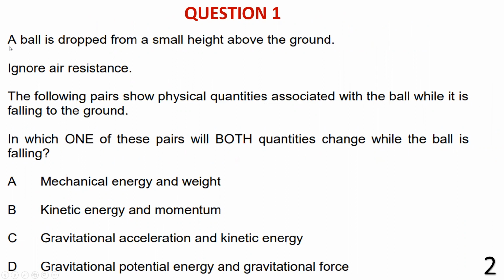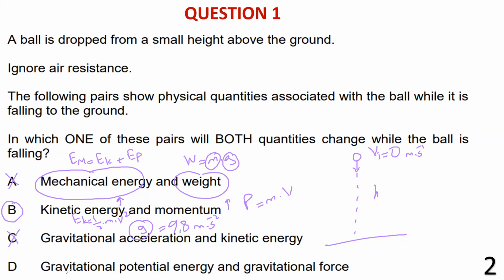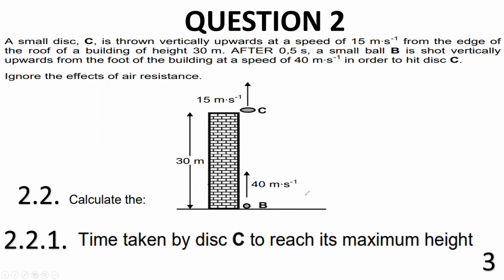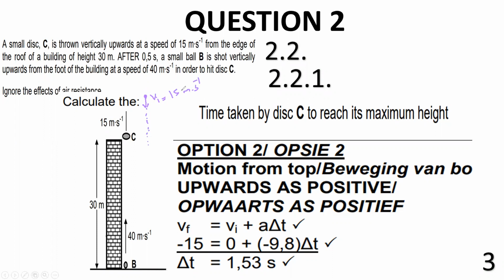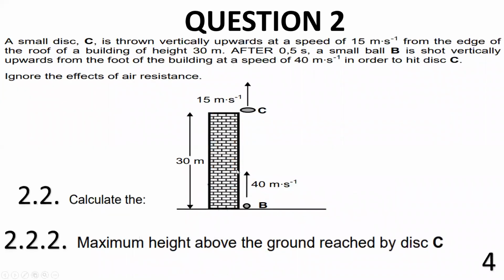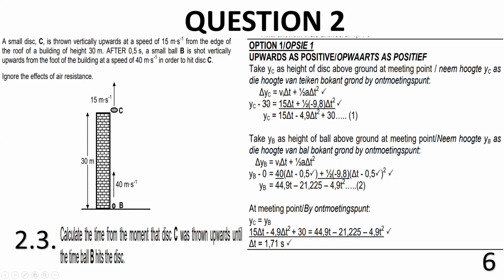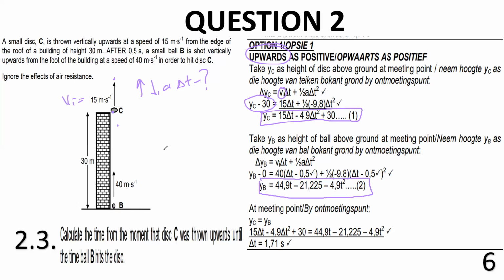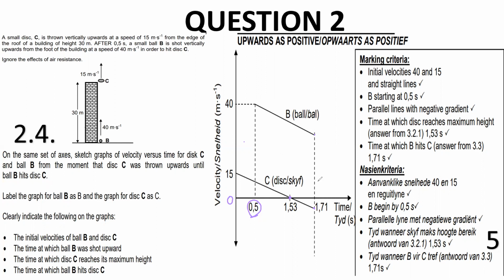Gr 12 Physics PROJECTILE MOTION (Final Exam Revision Questions & Answers) (DAY 11) (22 MARKS)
PROJECTILE MOTION
Practice makes perfect! Discover valuable educational resources that can enrich your learning journey through the following links.